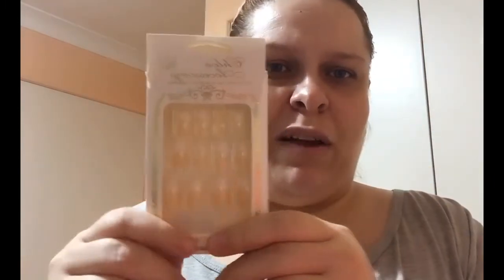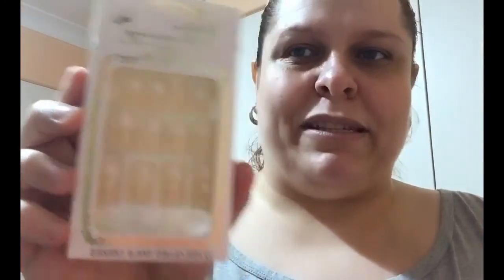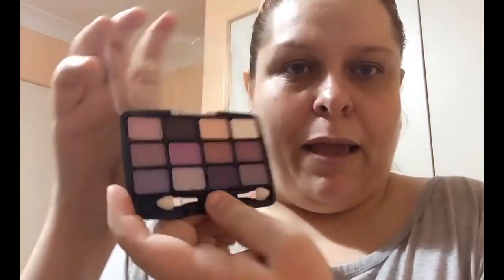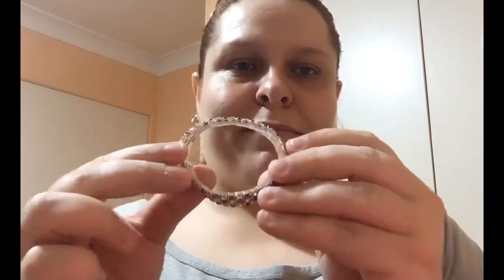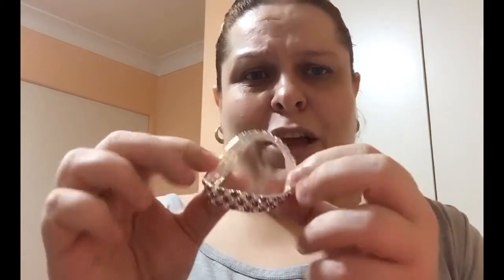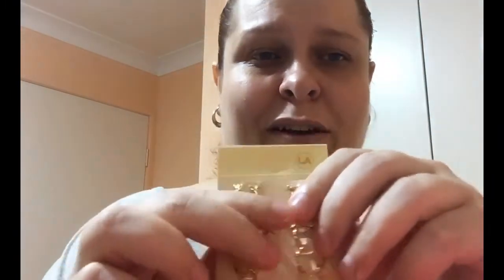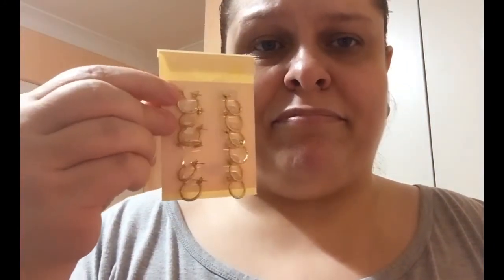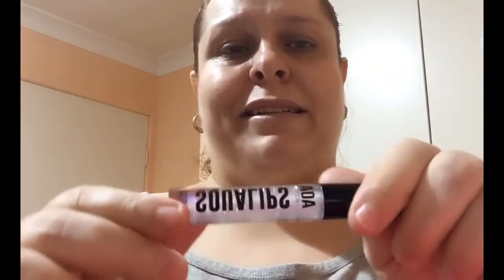The Best And Worst Of Shop Miss A shopmissa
In this video I talk about what I liked and didn’t like from Shop Miss A. Get out your marshmallows, because we’re roasting some stuff tonight. 🔥🔥